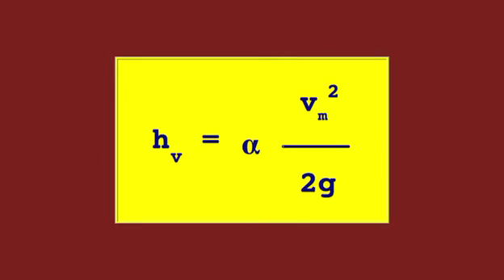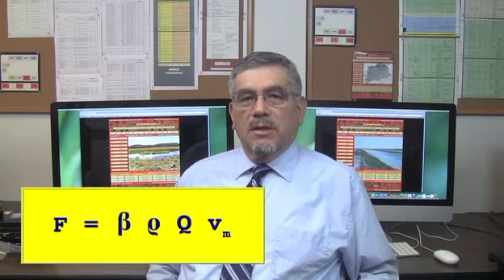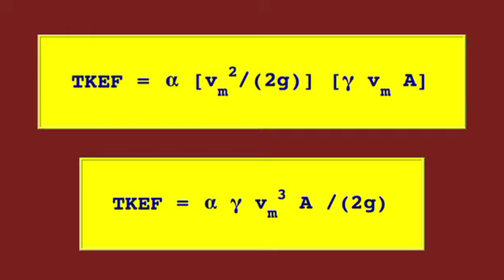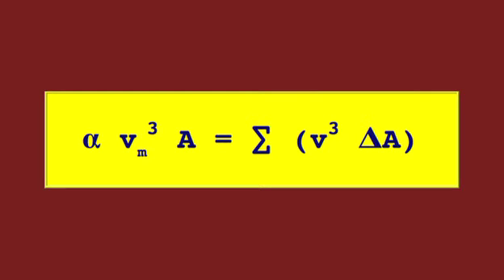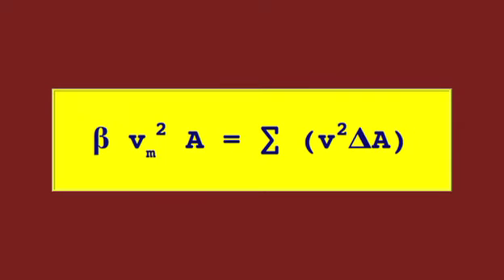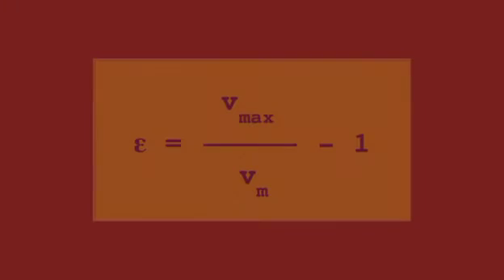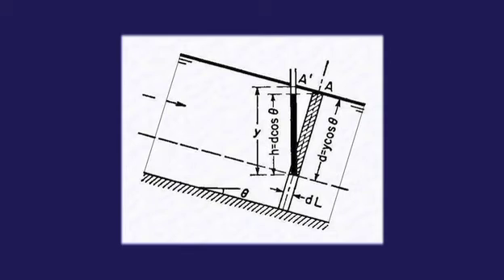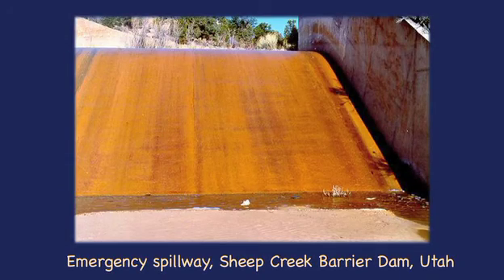open022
Velocity distribution coefficients, open-channel hydraulics,